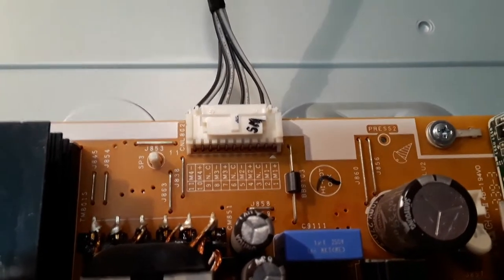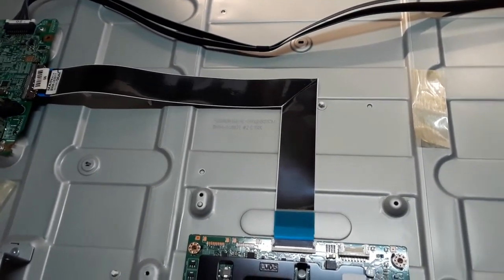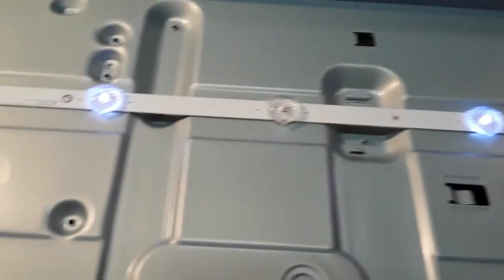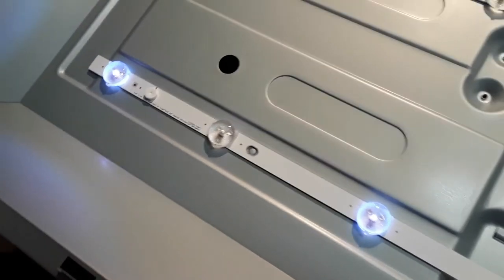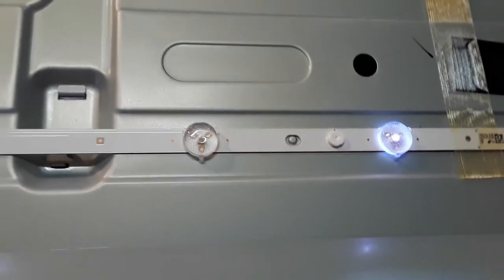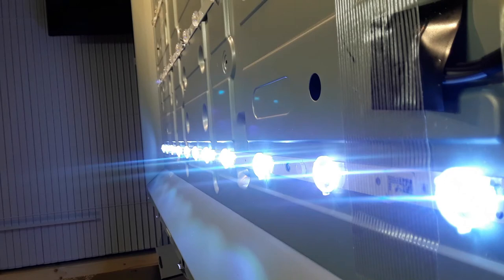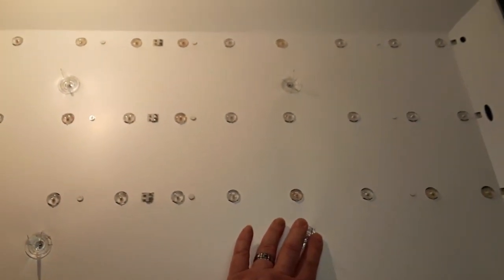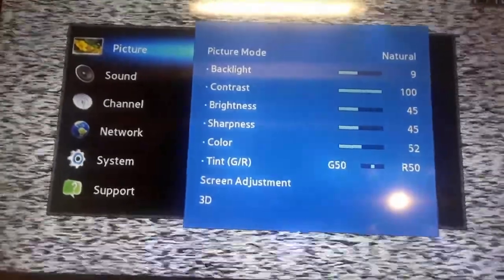Samsung UN46FH6030F 46" LED Backlit TV Repair.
Repair of a Samsung 46" LED backlit Television.
Model UN46FH6030.
Yes Sorry, several times I said LED and it should have been LCD !!
If you follow this procedure you do so at your own risk.
Do not attempt to repair any electronic equipment unless you know what you are doing,
there can be lethal voltages involved.